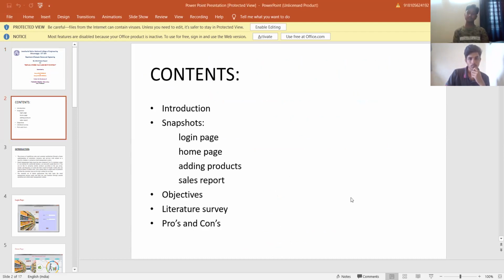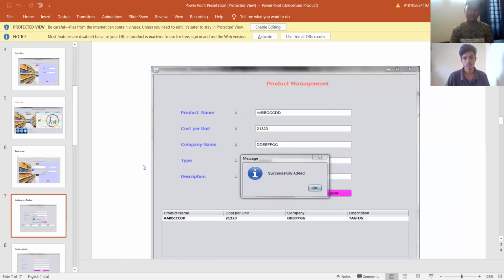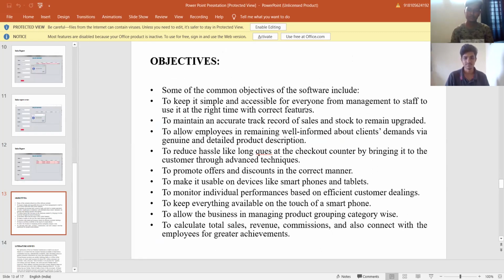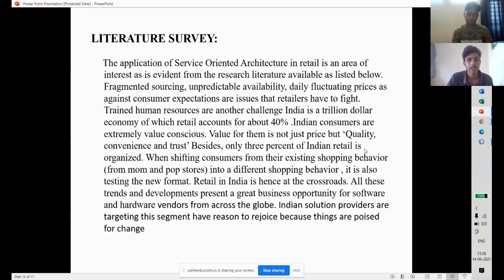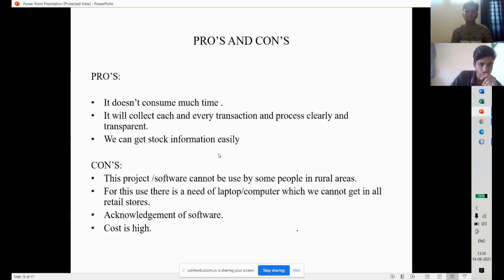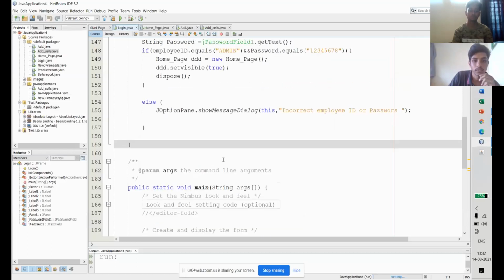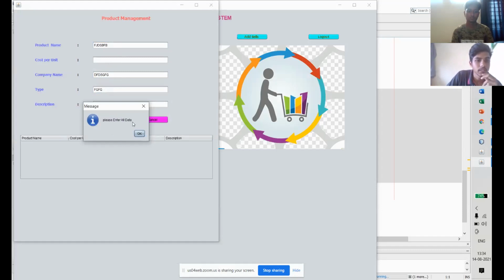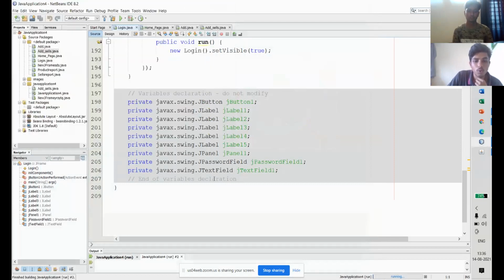Mini Project On ''Retail Store Management System''